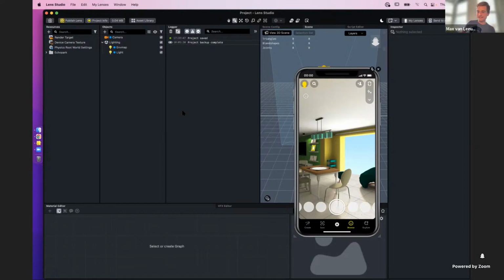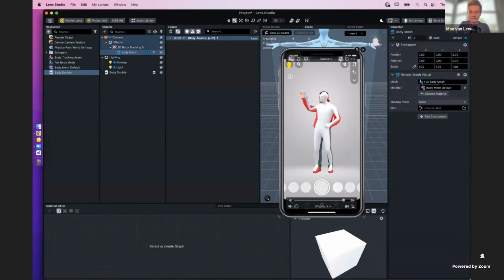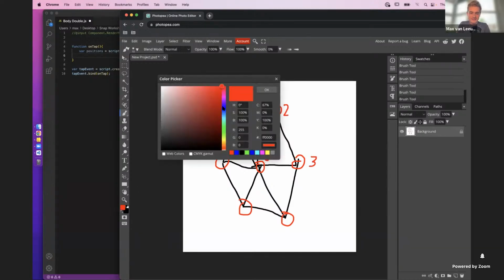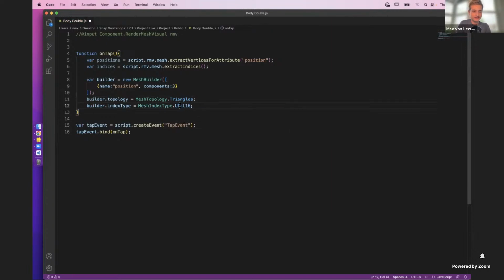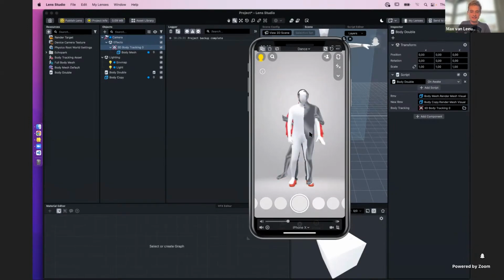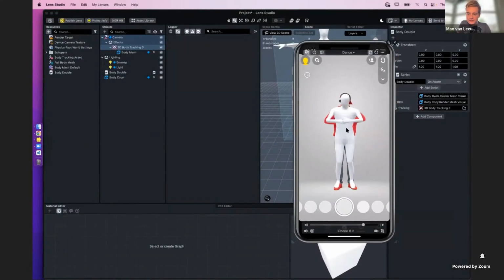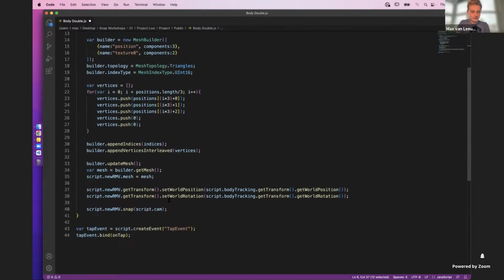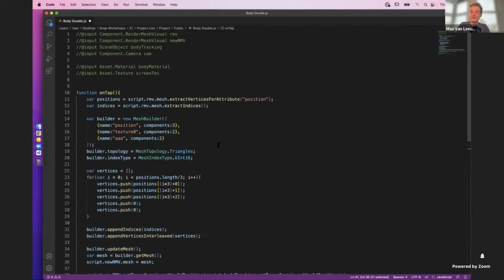Cloning the Body Mesh using MeshBuilder | Lens Ambassador Workshop Series with Max van Leeuwen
Watch this Lens Studio workshop session to learn how to clone a Body Mesh using Mesh Builder in Lens Studio - taught by Snap AR Lens Ambassador, Max van Leeuwen.

MeshBuilder is a class that affords the creation of 3D models on runtime in your Lens! This workshop goes through the creation of this Lens which utilizes MeshBuilder to make a new mesh, based on the current shape of the Body Mesh - essentially ‘pausing’ the body and cloning it, so the person leaves a trail behind them when they walk. After building the mesh, the workshop will go over baking the screen texture into it.

After this workshop, you should be able to:
- Read vertex attributes (like position, UVs) from any mesh asset
- Use MeshBuilder to create a new mesh
- Bake a texture into a mesh

00:00 - Countdown
02:32 - Intro
04:32 - The end result
05:34 - Setting up the project
10:20 - Mesh vertex information explained
17:51 - Using MeshBuilder
22:36 - Aligning MeshBuilder to the Body Mesh
24:50 - Giving MeshBuilder UV information
34:52 - Projecting the UVs on the mesh
36:04 - Baking the texture
38:01 - End result, additional tips